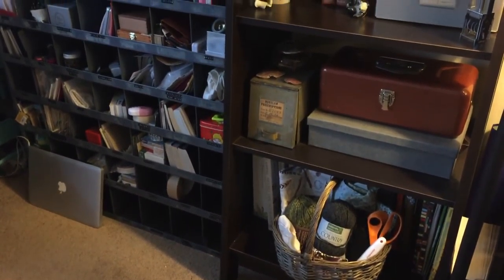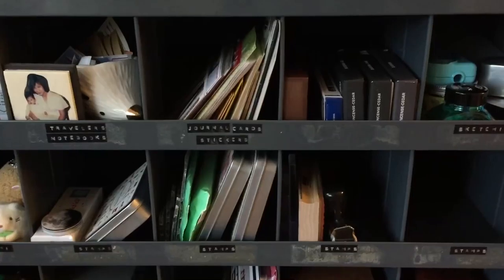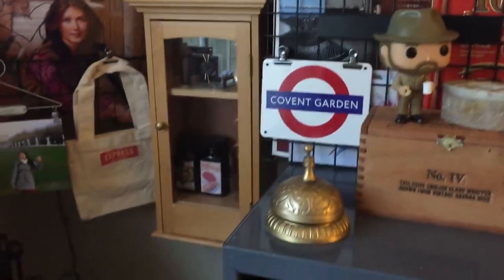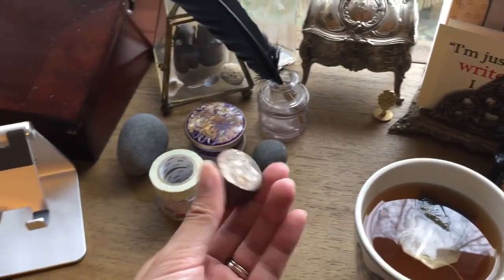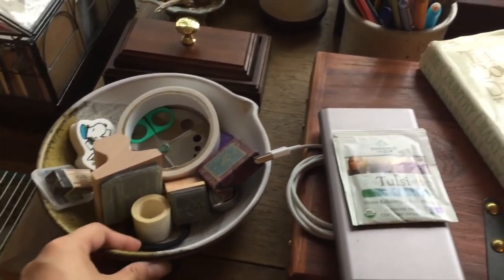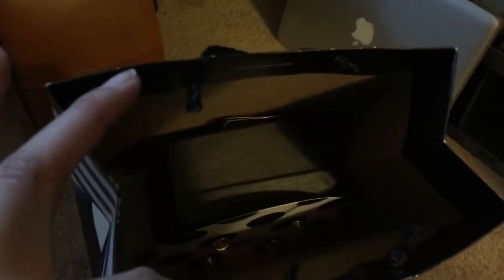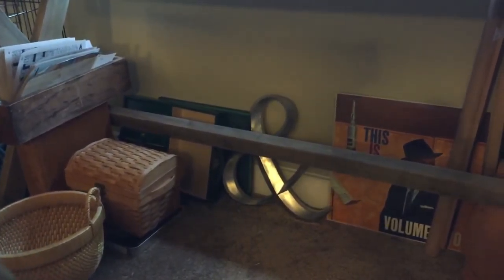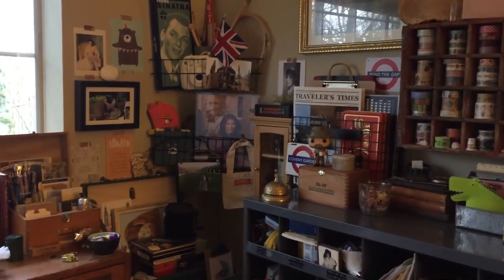Desk Tour 2018 | Girl and Quill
Here’s a look at my updated desk nook, one of my most requested videos. I hope you enjoy watching!